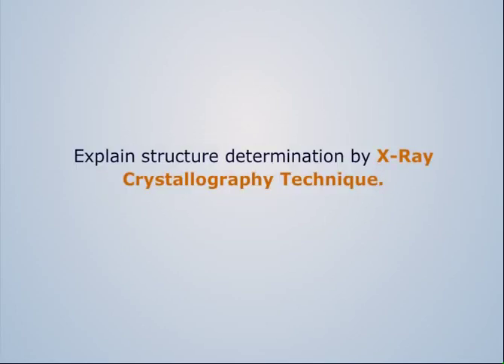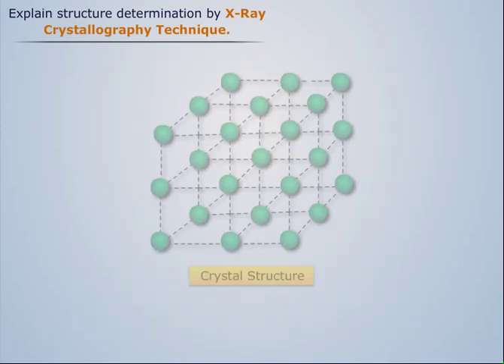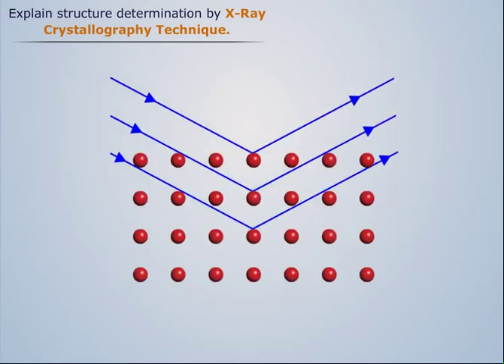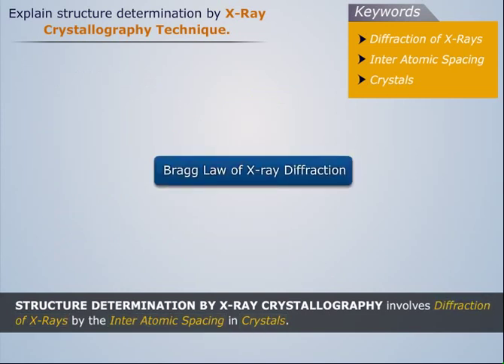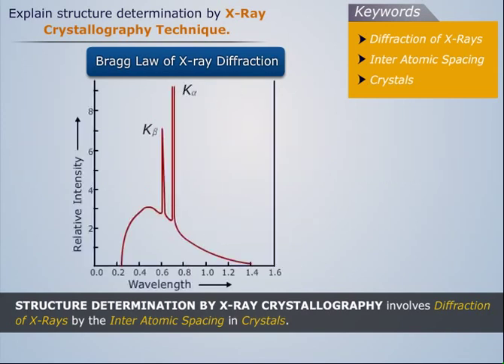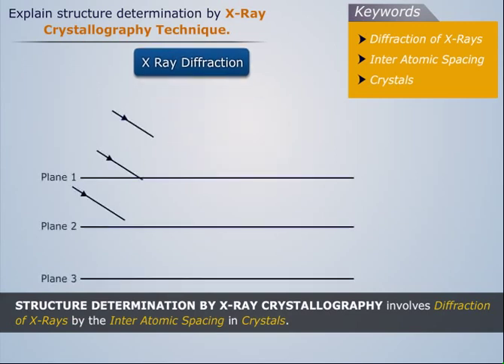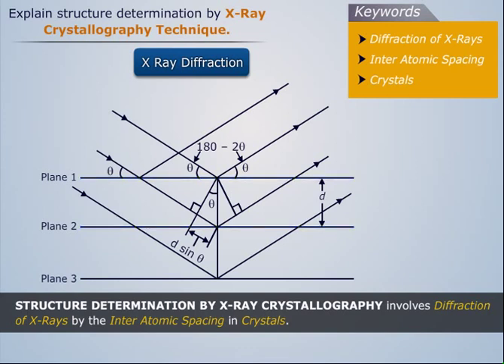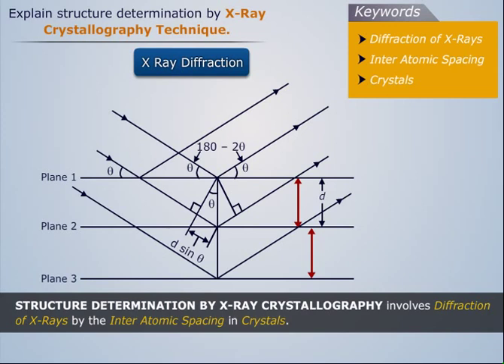X-Ray Crystallography Technique | Engineering Materials & Metallurgy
This video discusses the X-Ray Crystallography Technique that is a part of the Engineering Materials and Metallurgy course that also covers different Heat Treatment Processes, Phase Transformation Curves and related terms in detail.

Magic Marks is a fast growing digital learning platform for engineering students studying in universities in India. It is India’s largest library of high quality visual tutorials. Magic Marks also offers a free 7-day trial period for the student to browse through the courseware, take up free lectures and attempt at the assessments. Once satisfied, they can convert their trial period to a paid subscription.